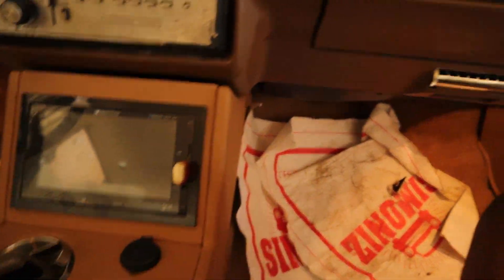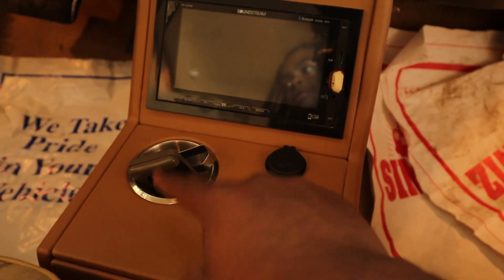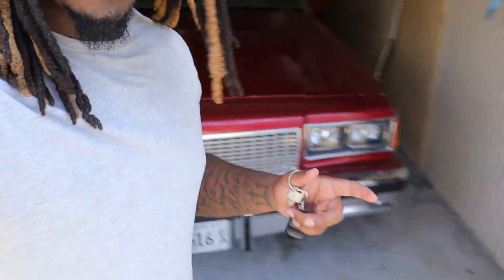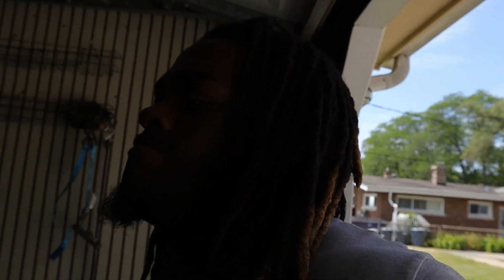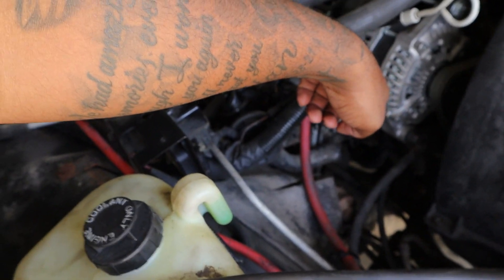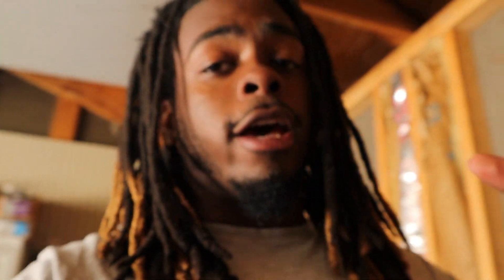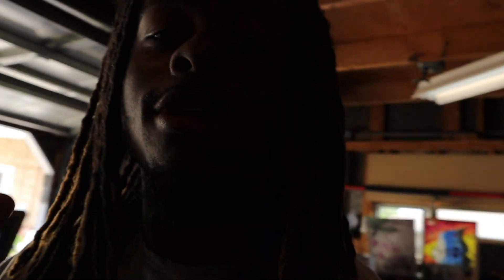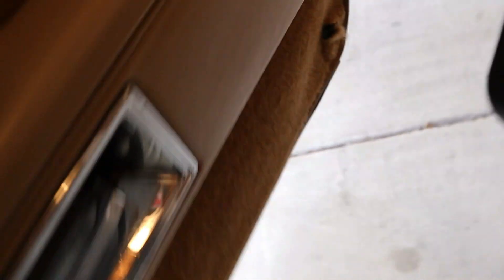THE CAPRICE BROKE DOWN 🤧 *CENTER CONSOLE RADIO INSTALL*